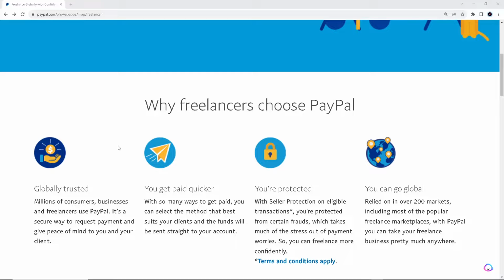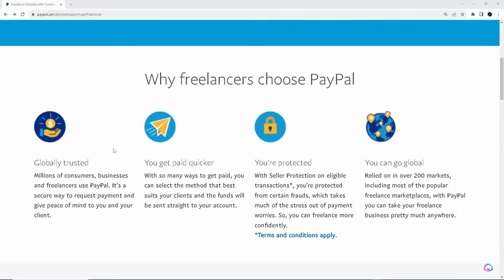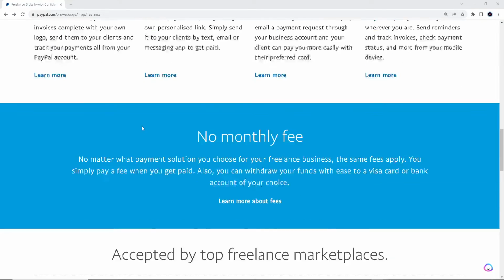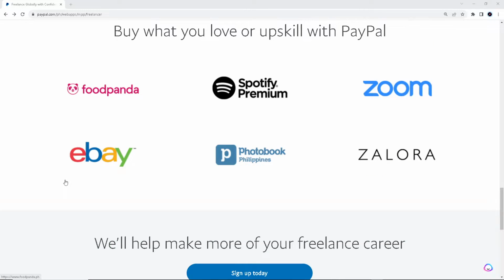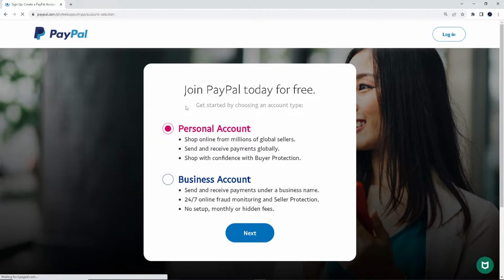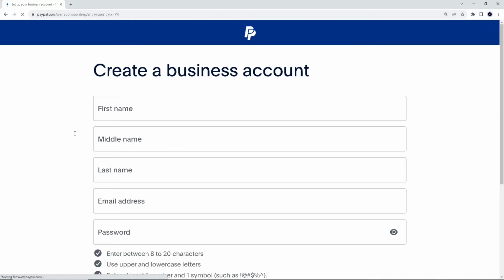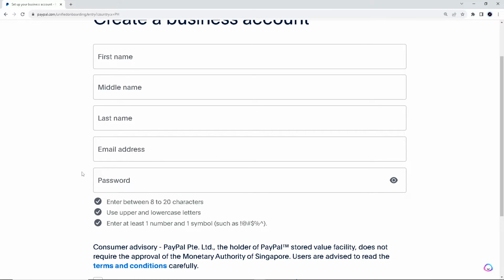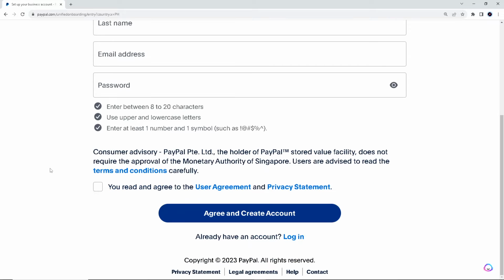How to Create PayPal Business Account for Freelancers? (2025 Update) - Full Guide